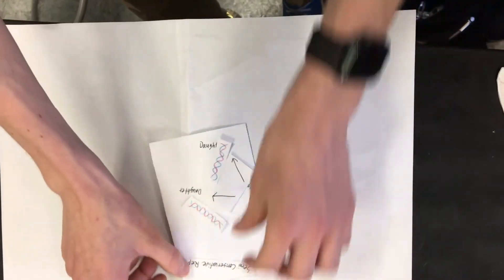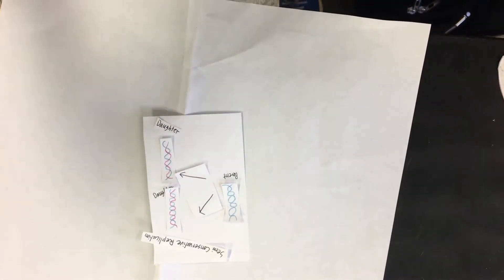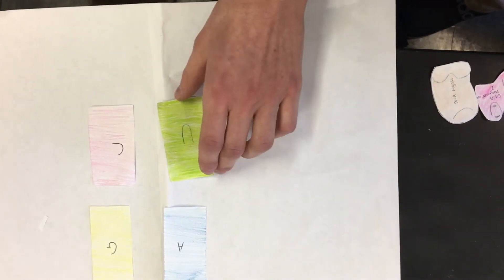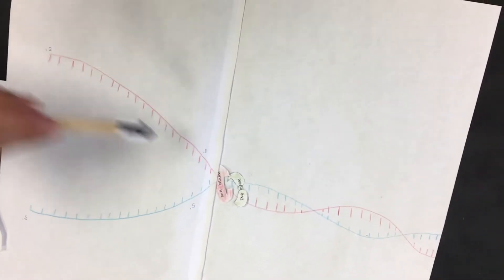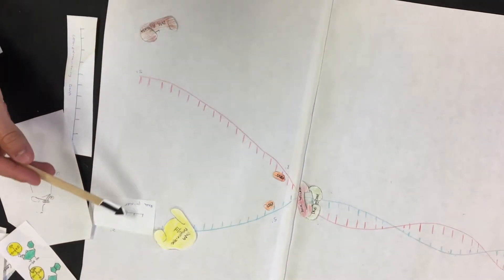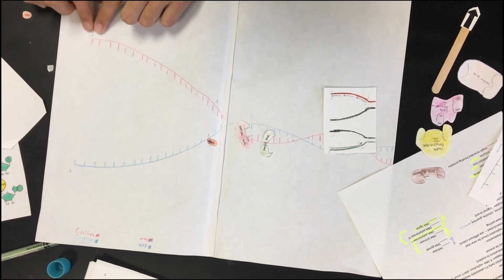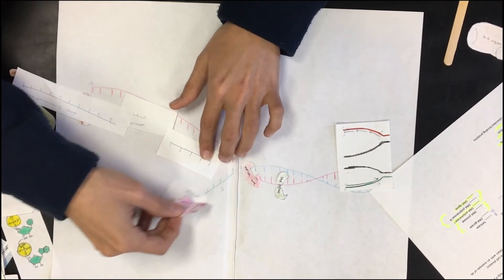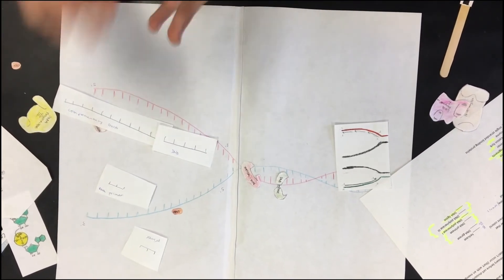AEB bio DNA presentation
Esteban
Alexander
Brian